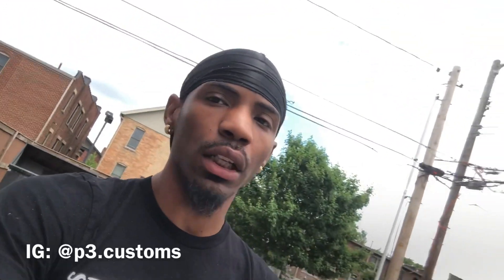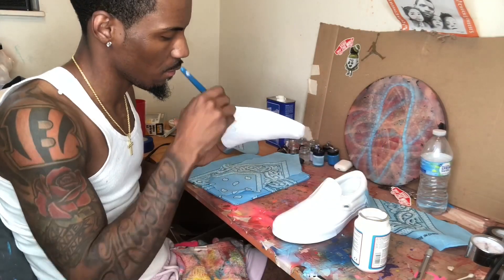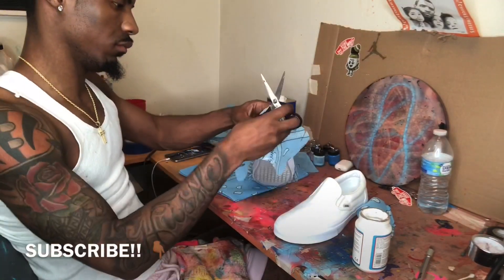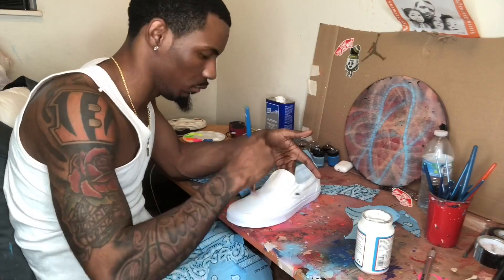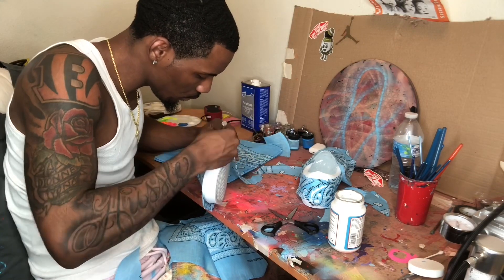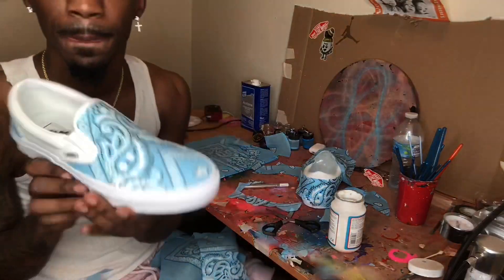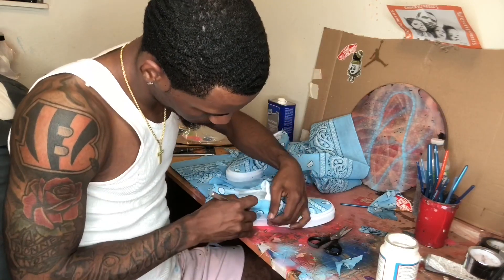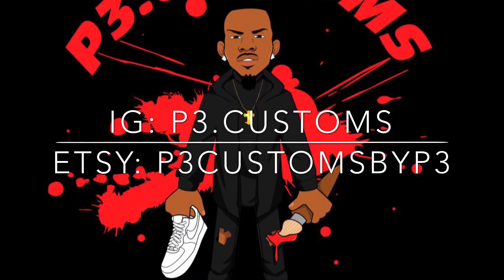Custom Bandana Slip-On Vans (tutorial)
In this video I will walk you thru how to make custom Bandana slip on vans with the actual bandanas. I usually have put the bandana on AF1’s but I thought in a tutorial this would be easier to walk through. It’s pretty much Same process with AF1 but I will upload a video tutorial of those soon as well as other content.

Materials used:
-Mod Podge fabric adhesive ( found at any Michaels or arts n crafts store)
-X-acto knife (found at any Michaels or arts n crafts store)
-Paint Brush
-Scissors
-Bandannas